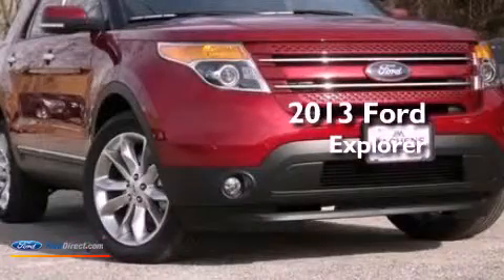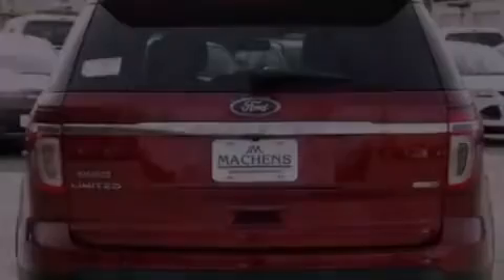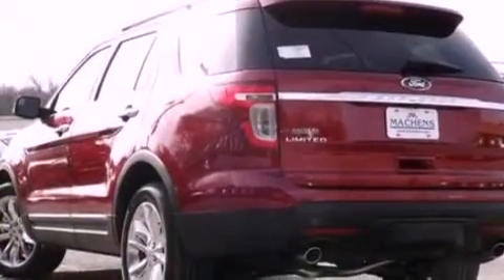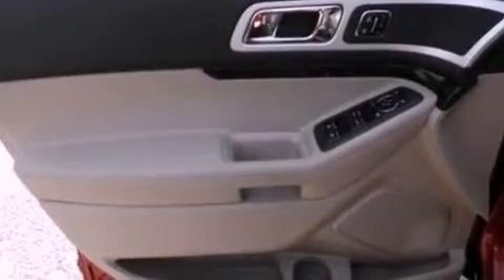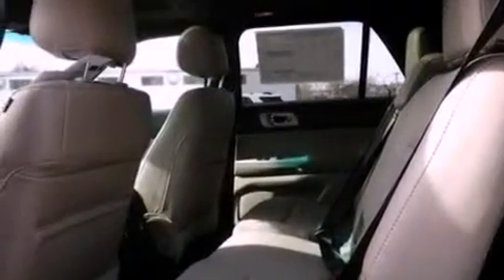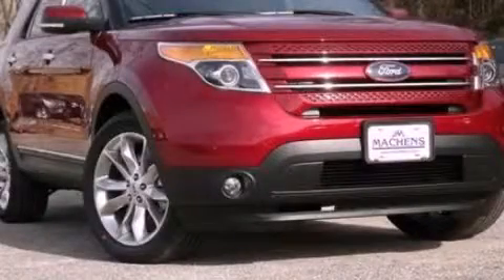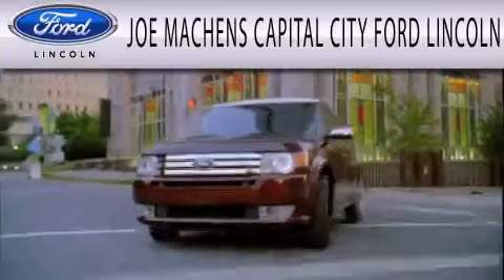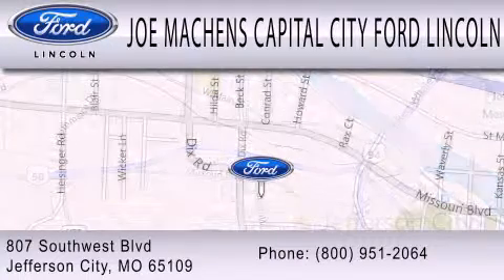2013 Ford Explorer Jefferson City MO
Year : 2013
 Make : Ford
 Model : Explorer
 Engine : 3.5L V6 24V MPFI DOHC FLEXIBLE FUEL
 Trans . : 6-SPEED AUTOMATIC
 Exterior : RUBY RED METALLIC
 Miles : 10
 Interior : MEDIUM LIGHT STONE
 Stock : 130551

 807 Southwest Blvd.